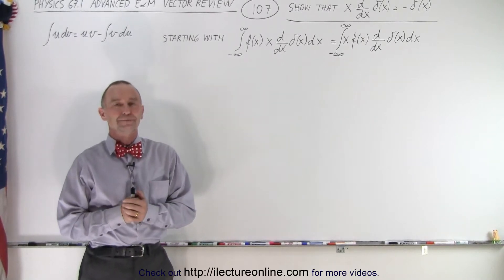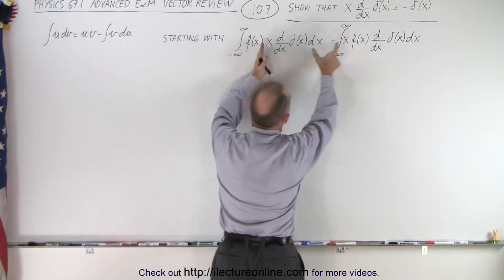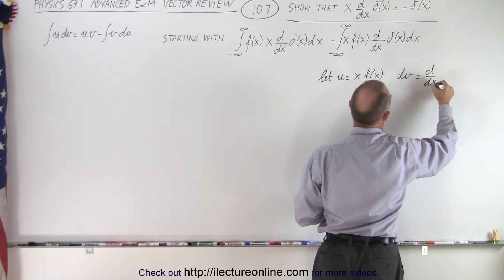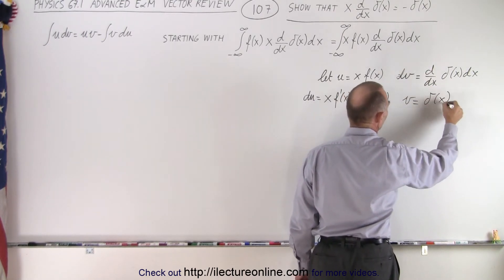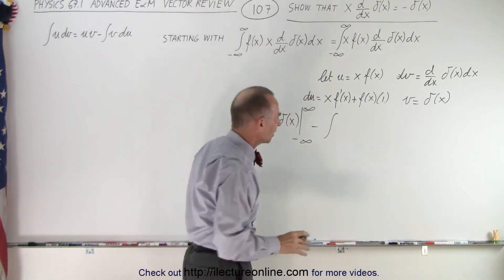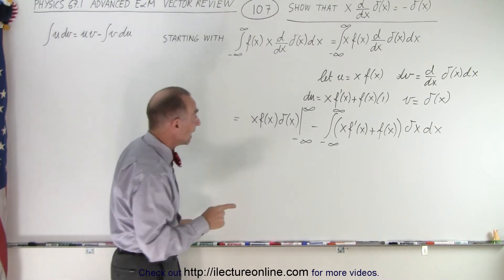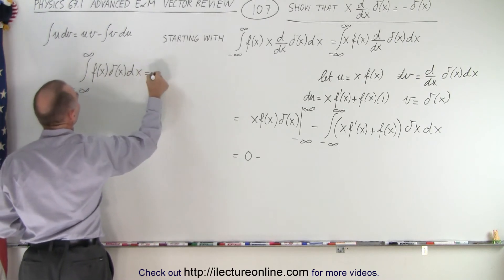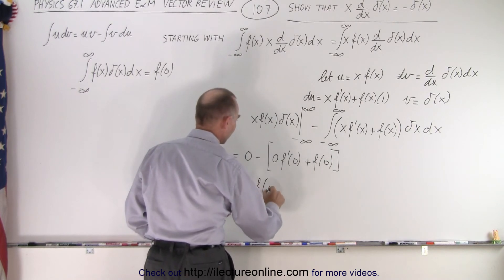Physics Ch 67.1 Advanced E&M: Review Vectors (107 of 113) Show That ...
We will show a Dirac delta function identity.